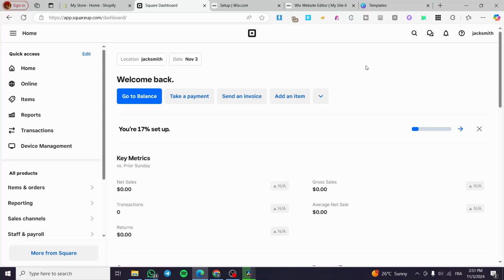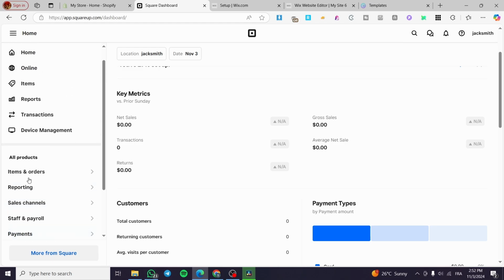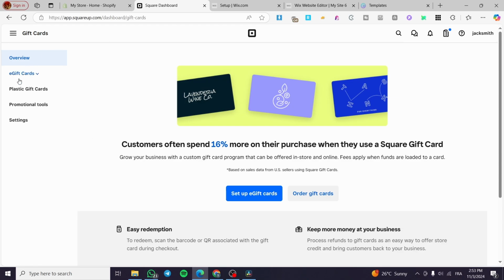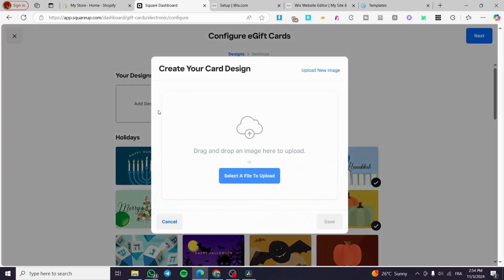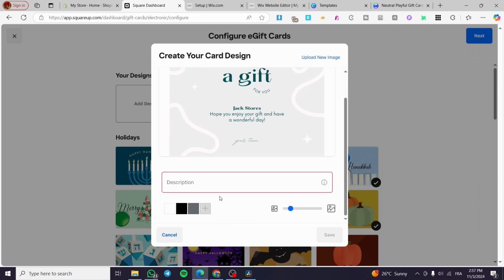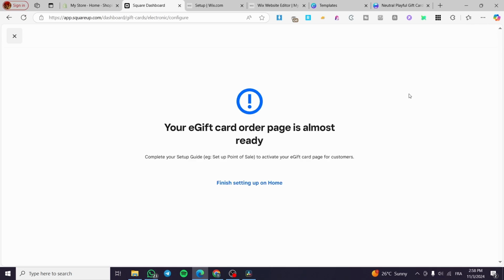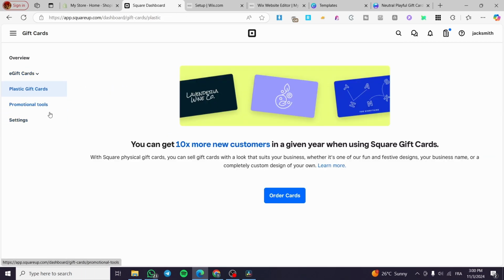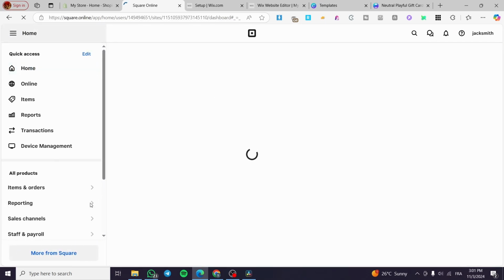How to Use Square Gift Cards | Full Tutorial 2025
If you are looking for a video about How to Use Square Gift Cards, here it is!